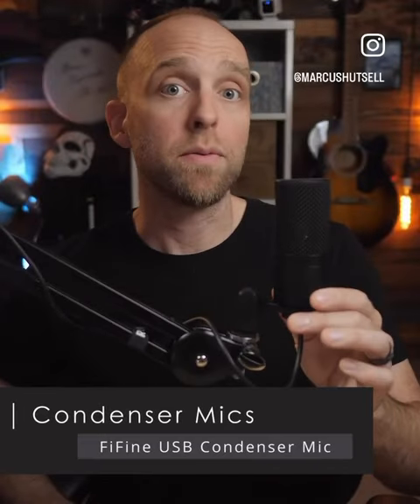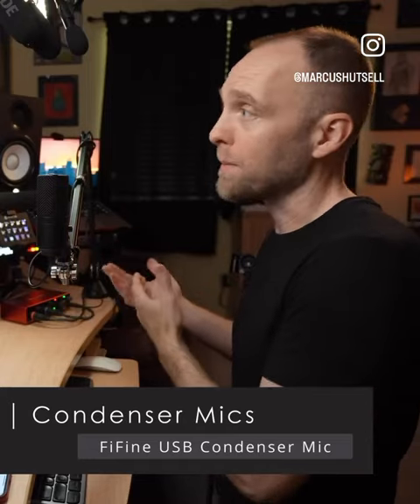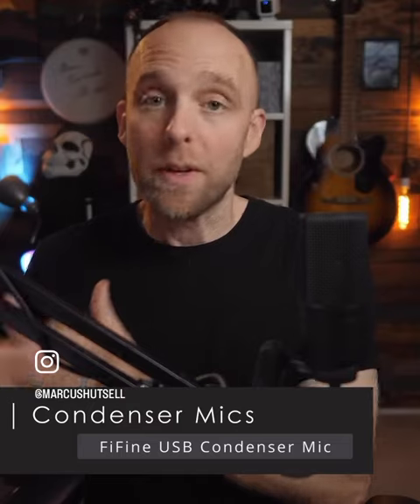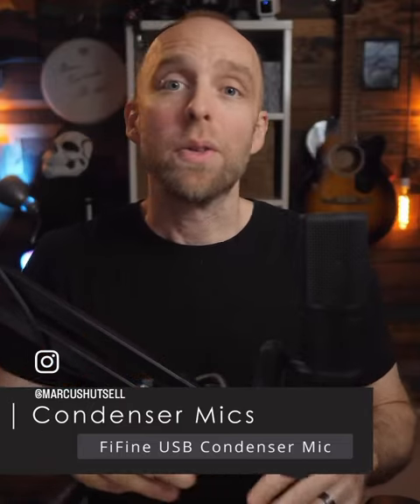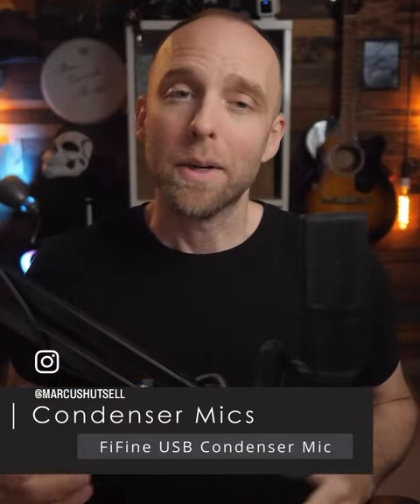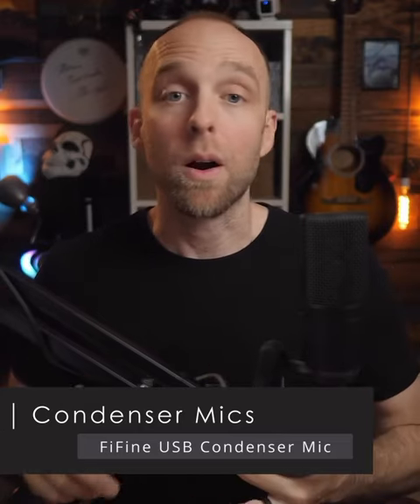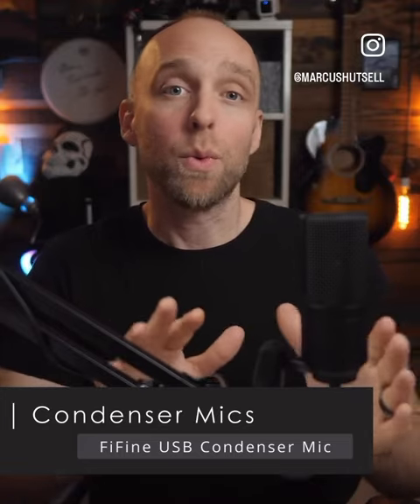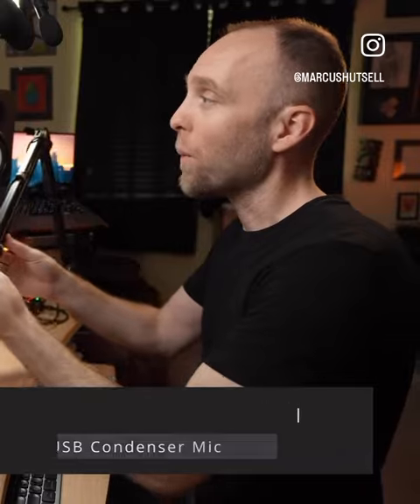Condenser Mic Tip #1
A quick tip for using condenser mics for virtual meetings and recordings.  I hope this is helpful!

Mic used in this short

B-Roll Camera for overhead and cut-away/side shots
Secondary Lens
External Recorder